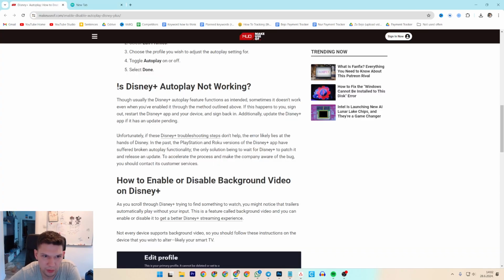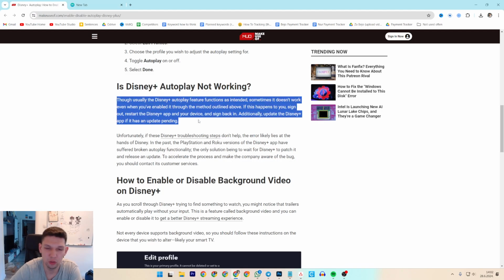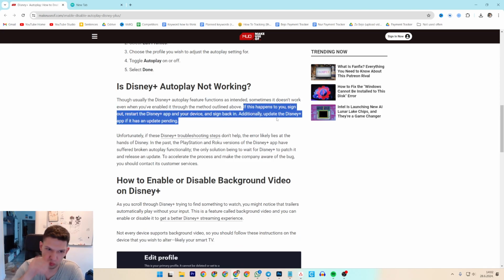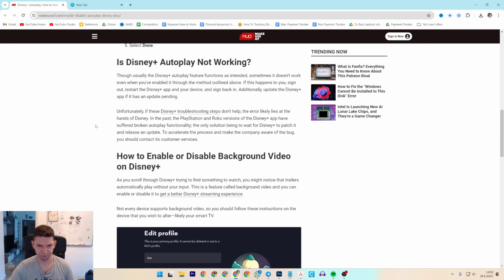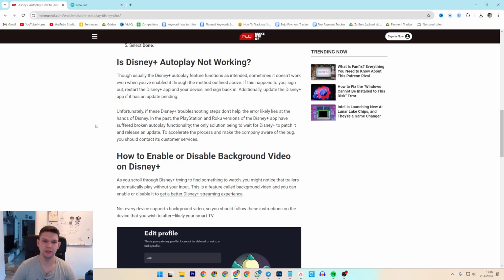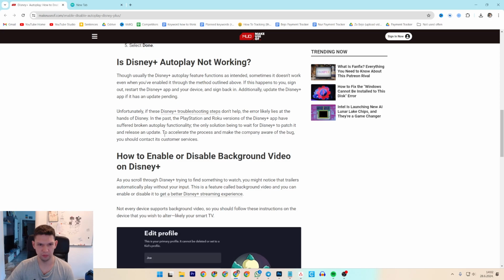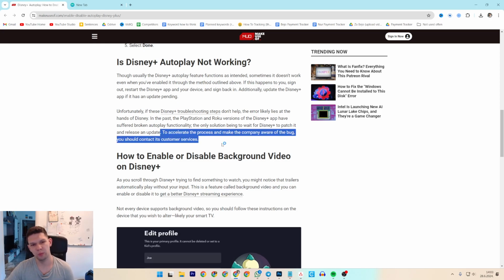How To Fix If Disney+ Auto Play Not Working (2024) - Full Tutorial (latest update)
How To Fix If Disney+ Auto Play Not Working